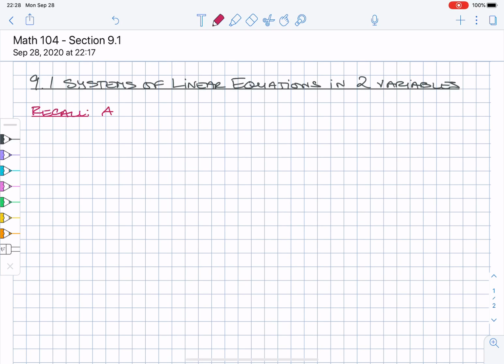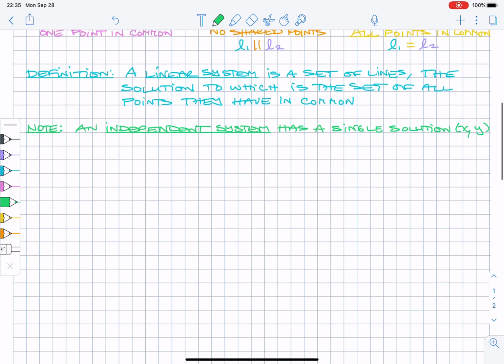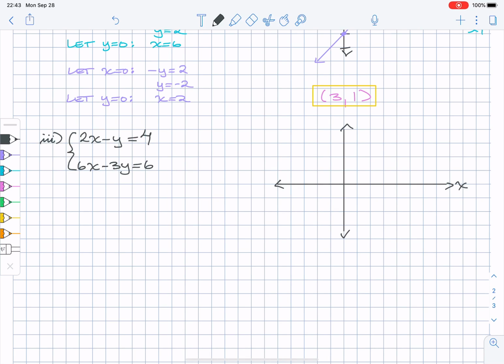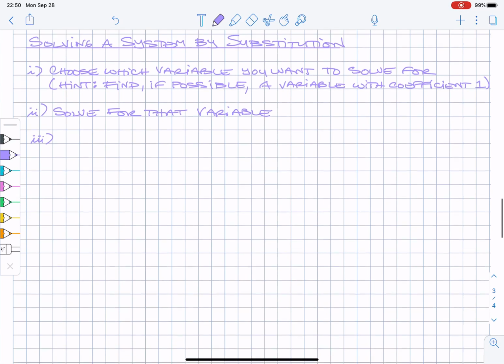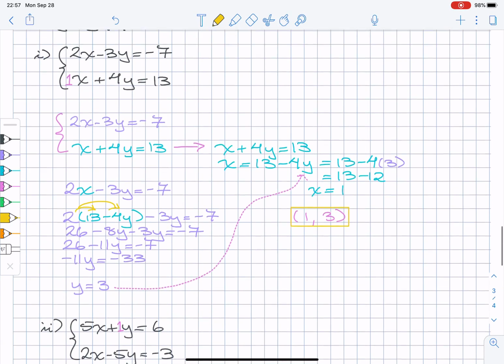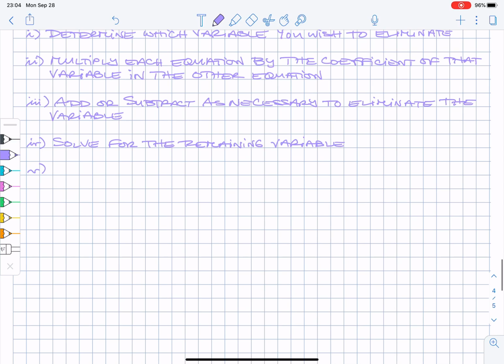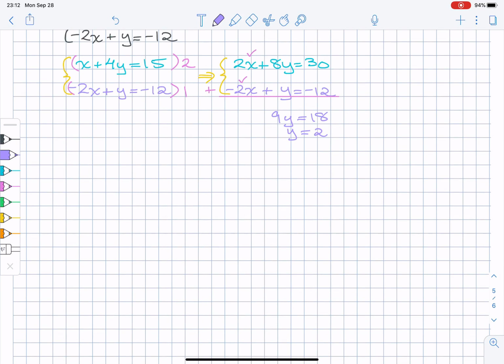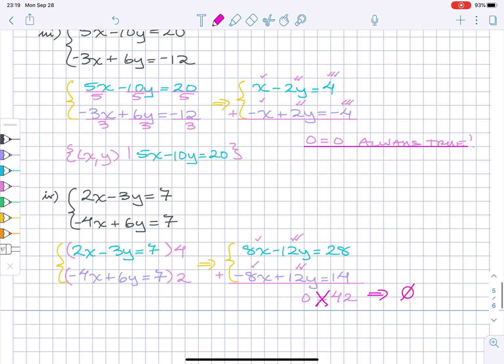Math 104 - Section 9.1